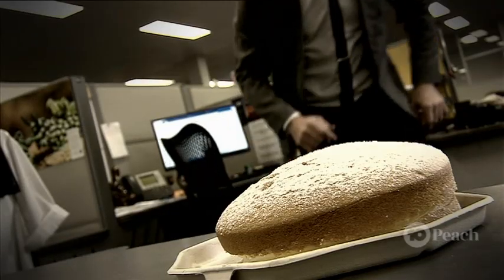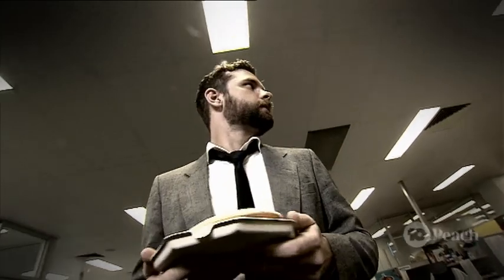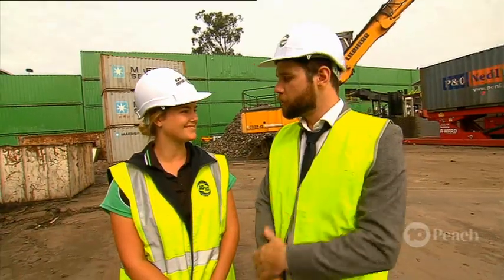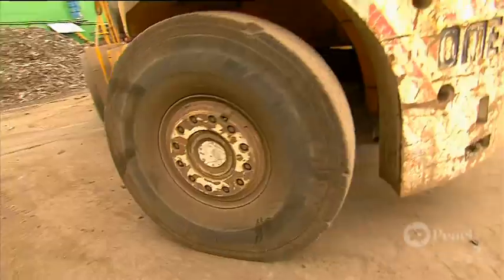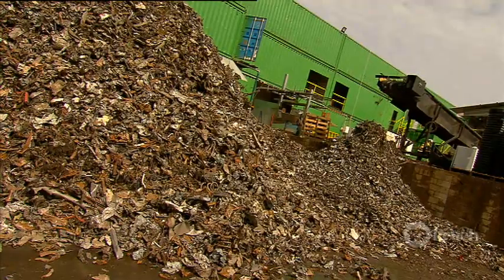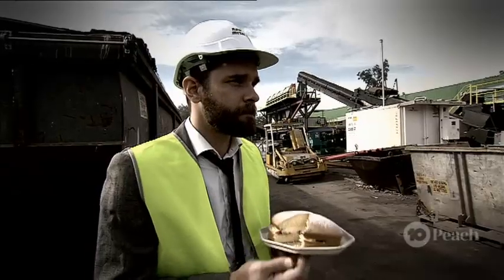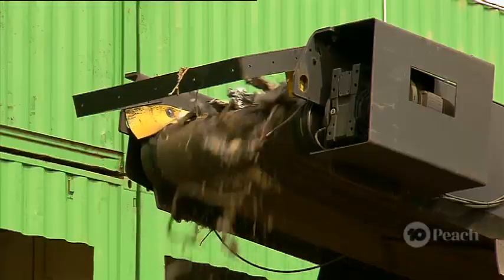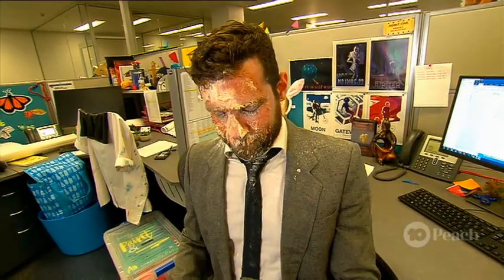How Much Can a Car Crusher Crush? | SCOPE TV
Matt takes a trip to the car wreckers to learn how car crushing and shredding works. But can the car crushers destroy his incriminating evidence?